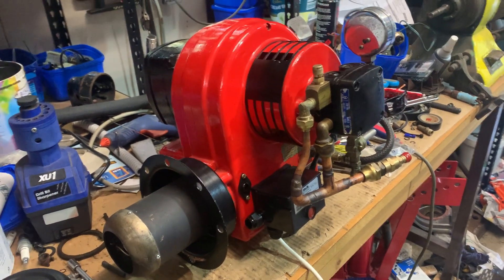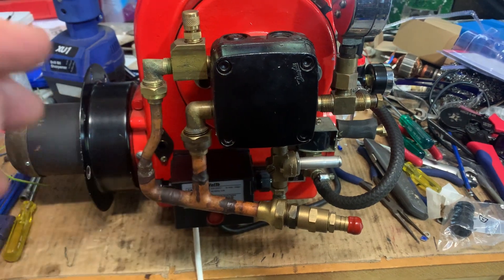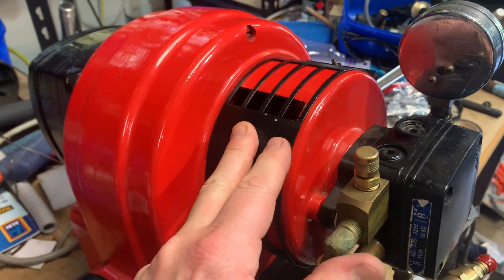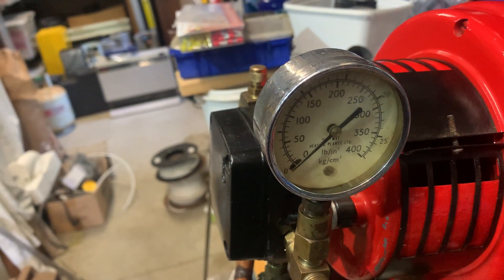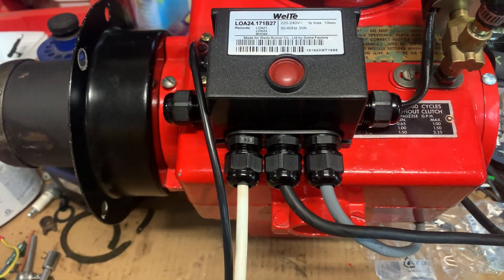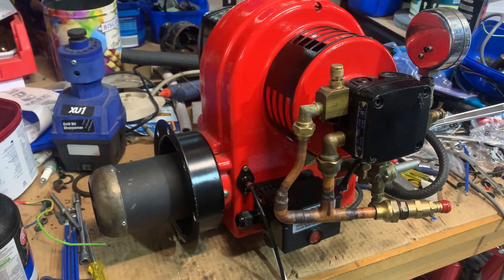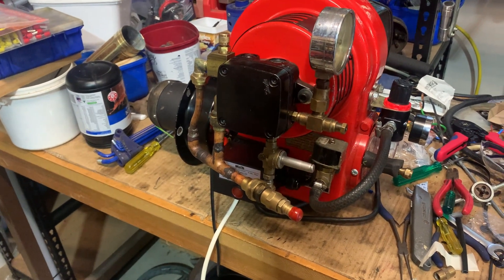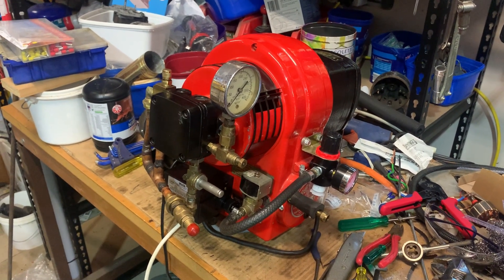Gilbaco Waste Oil Burner Conversion Part 2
In this video I show the progress so far since the first video, as you can see it's almost complete, I am using the original pressure fuel pump as an oil transfer pump eliminating the need for an external pump, the CAD cell has been fitted as well as the air regulator and moisture trap, next order of business is to design and fit the oil heating tank, I want to make it part of the main burner so that everything is a one part modular unit, if you enjoyed the video don't forget to like and subscribe. Catch you in the next video.